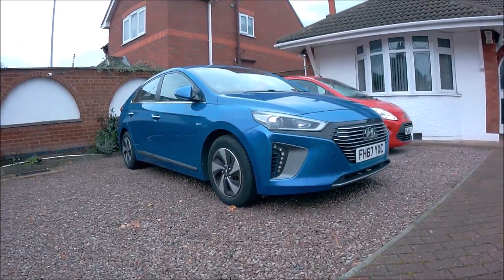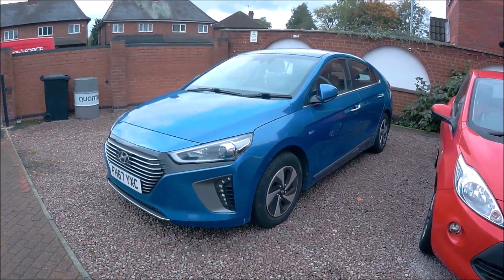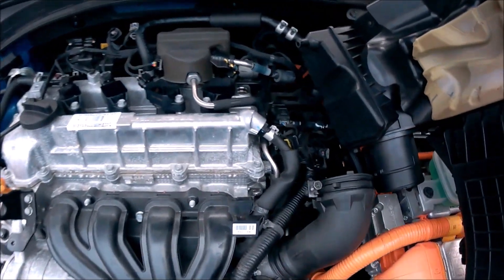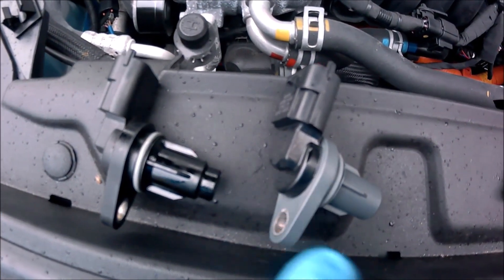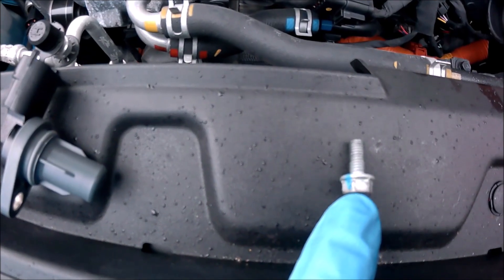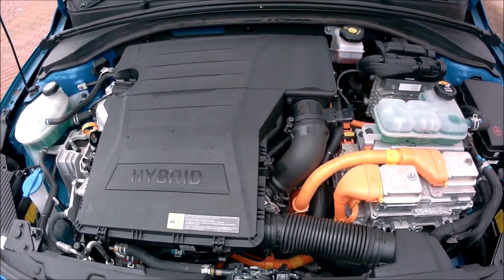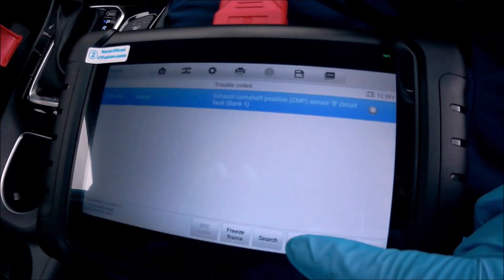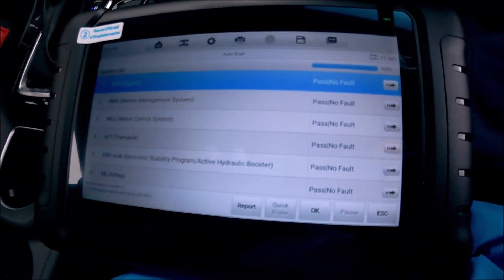Hyundai P0365 Fault Code: Exhaust Camshaft Position Sensor "B" Circuit Fault, Toyota, Nissan, P0340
SJP1 (2024)